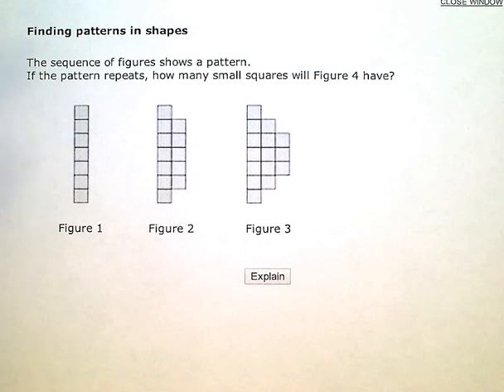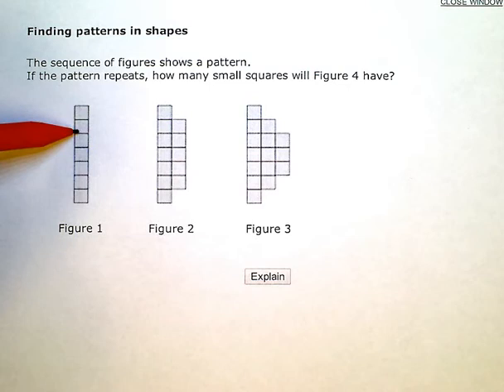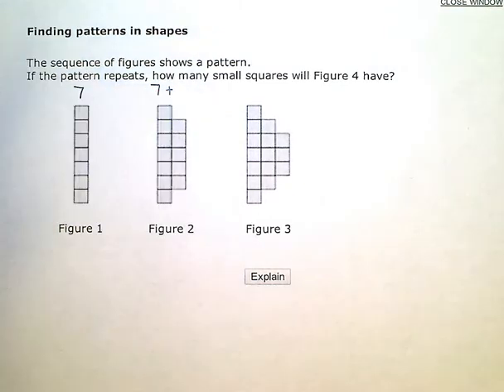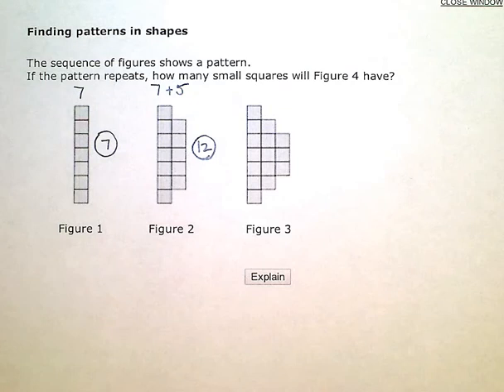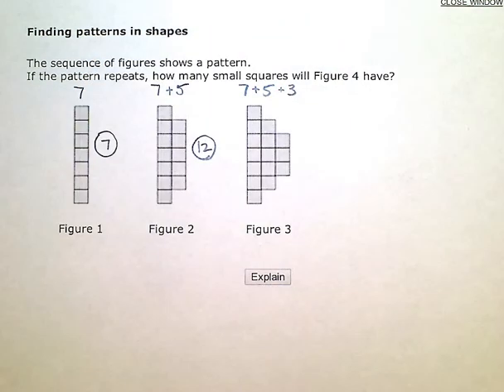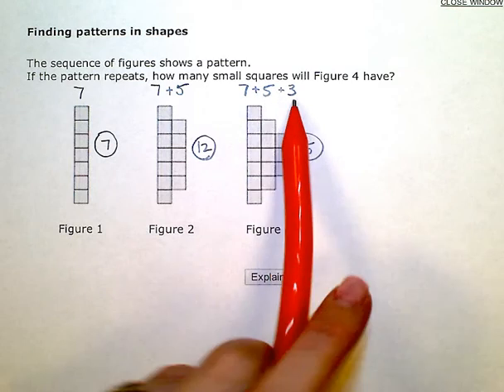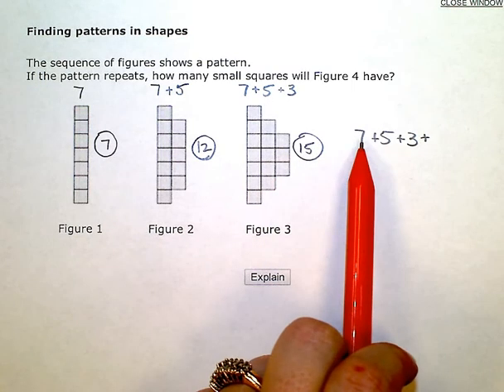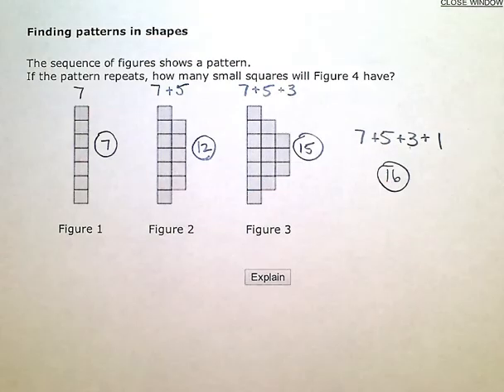ALEKS: Finding Patterns in Shapes (KC)